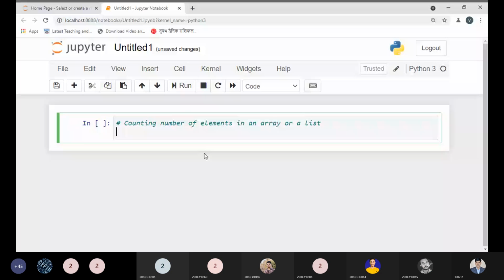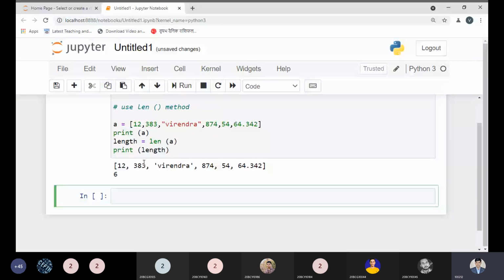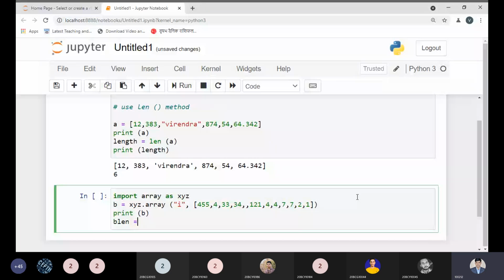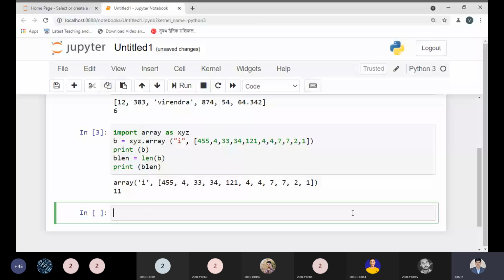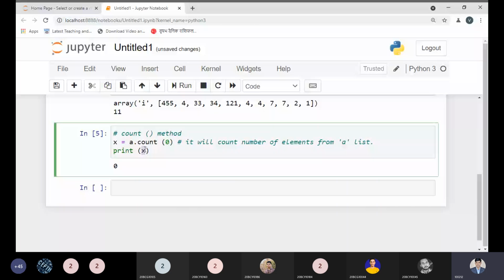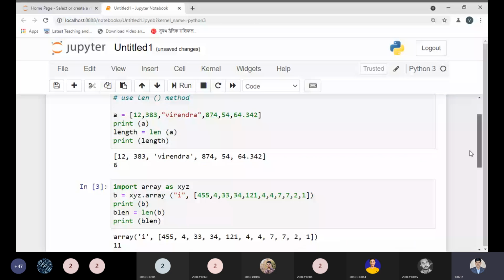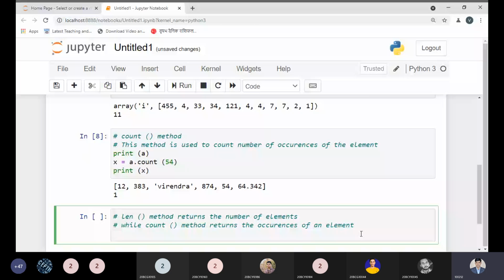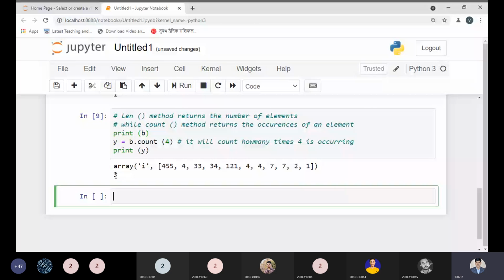len and count method for an array and a list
There is a built-in function called len() for getting the total number of items in a list, tuple, arrays, dictionary, etc. The len() method takes an argument where you may provide a list and it returns the length of the given list.

The count() method returns the number of times the specified element appears in the list.